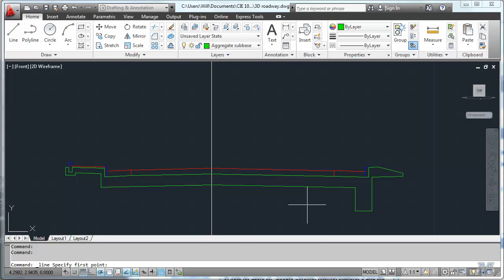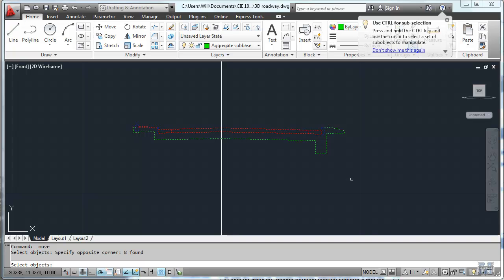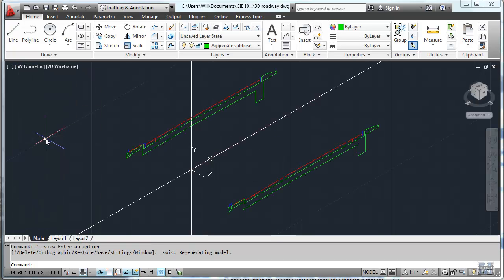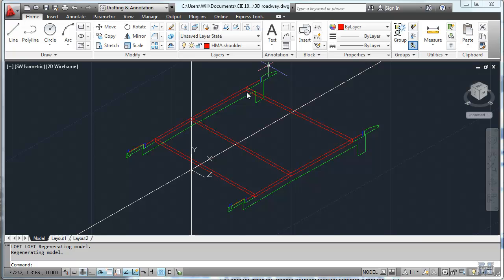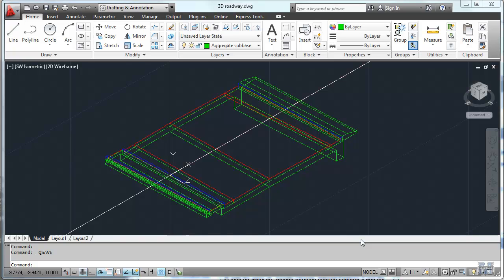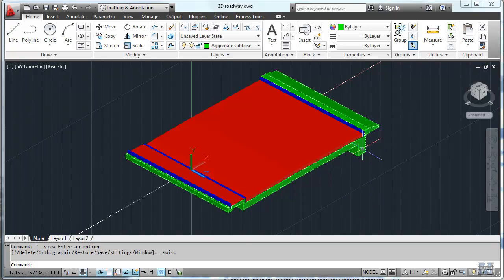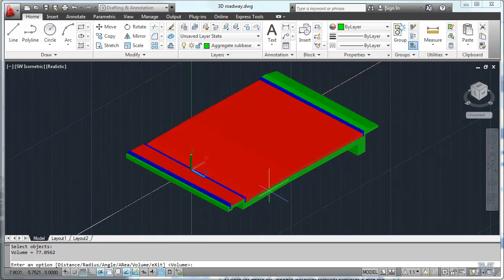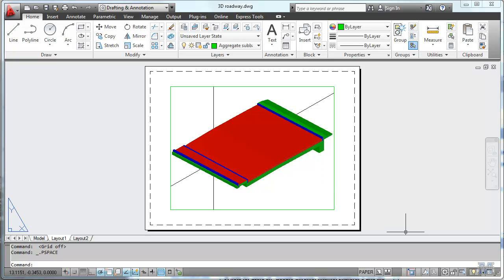AutoCad 15 - Connecting the road profiles in 3D part 2 of 2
Connect the two profiles with the LOFT tool and measuring volumes with MEASUREGEOM